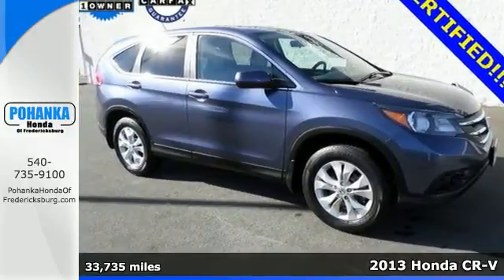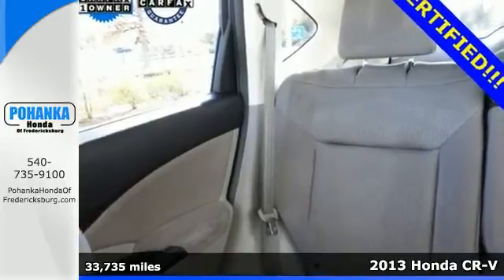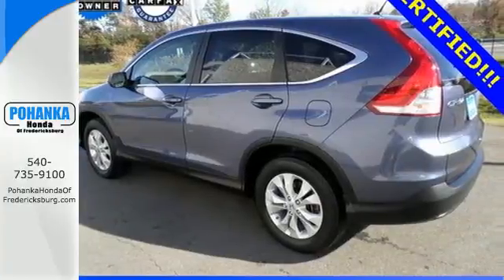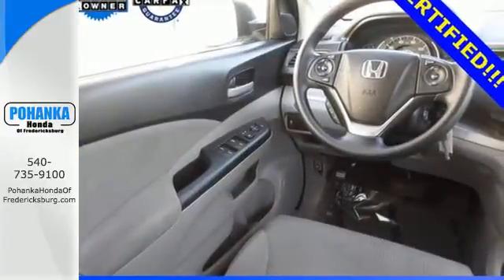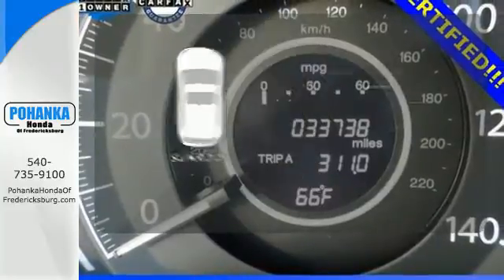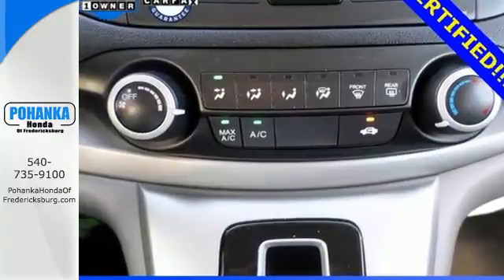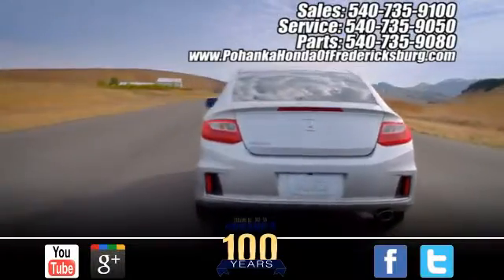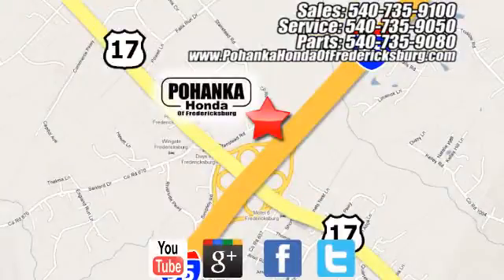2013 Honda CR-V Fredericksburg VA Richmond, VA FGB041057A - SOLD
Year: 2013
Make: Honda
Model: CR-V
Trim: EX
Engine: 2.4L I4 DOHC 16V i-VTEC
Transmission: 5-Speed Automatic
Color: Blue
Mileage: 33735
Stock #: FGB041057A
VIN: 2HKRM4H54DH617560
AWD. Like new. Low miles mean barely used. Wow! What a nice smaller SUV. This good-looking 2013 Honda CR-V has a great ride and great power. I really enjoyed driving it. It's very clean, almost new, and really fun to drive. The mint condition of this CR-V displays all the signs of a loving owner it. It's showroom material and runs like new. All prices exclude taxes, title, license, and dealer processing fee of $599.00. Published price subject to change without notice to correct errors or omissions or in the event of inventory fluctuations. All features not on all vehicles. Vehicles shown are for illustration purposes only. MPG is based on 2016 EPA mileage ratings. Use for comparison purposes only. Your mileage will vary depending on driving conditions, how you drive and maintain your vehicle, battery-pack (hybrid only) and other factors.

Address:
60 South Gateway Drive